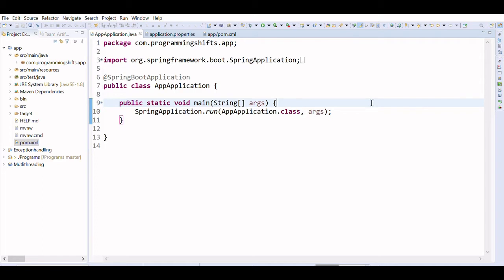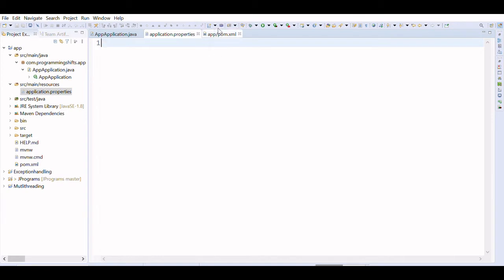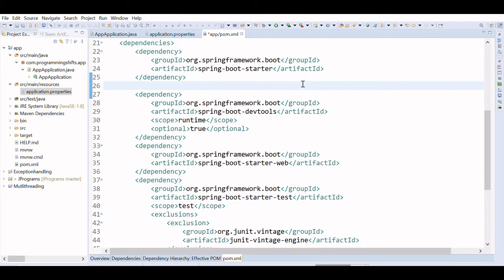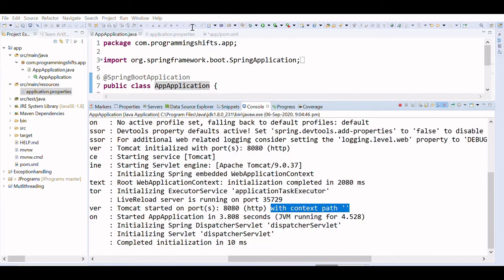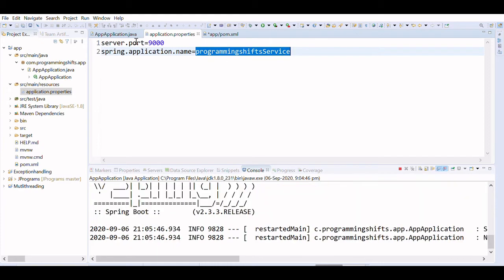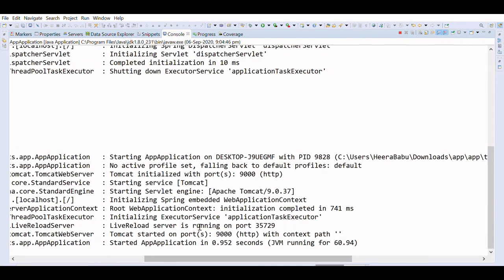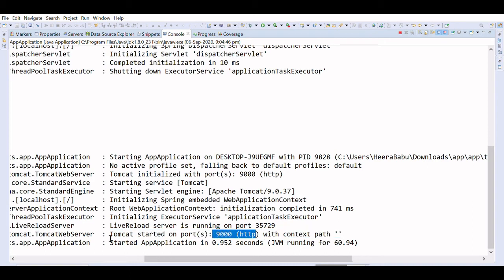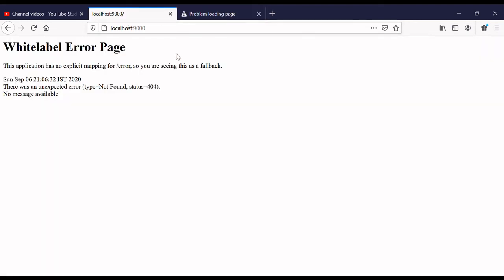Properties file in spring boot